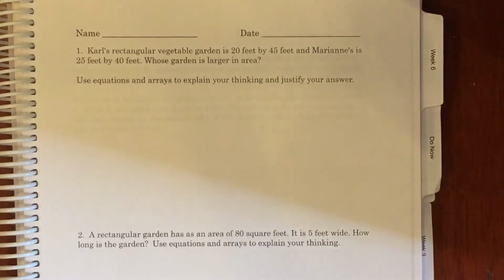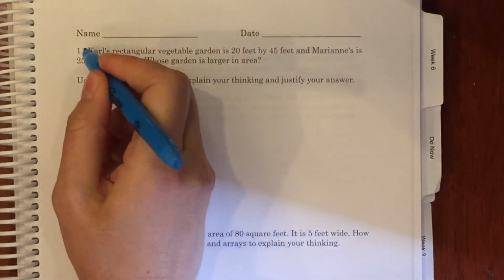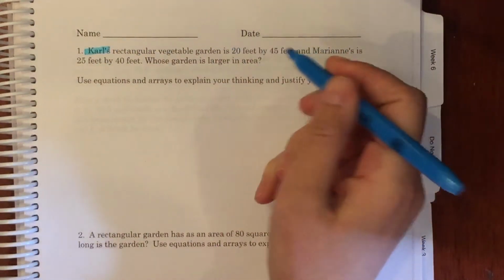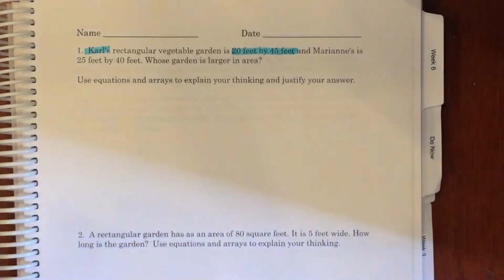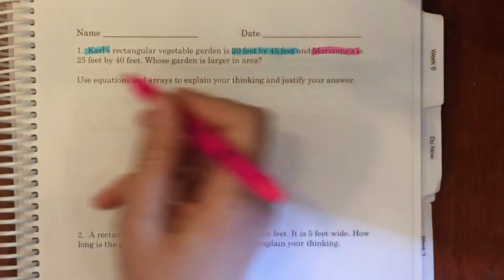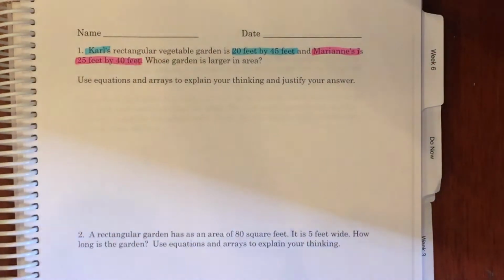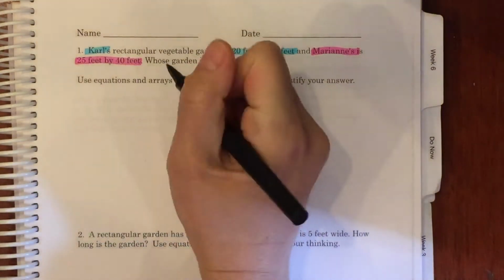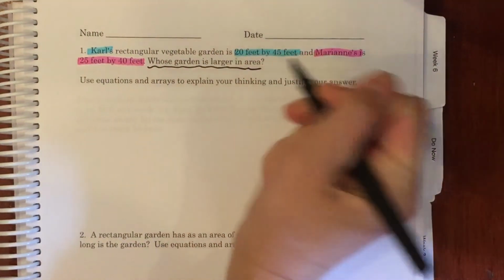Using OPEN ARRAYS to solve for AREA: #1 on p. 26 (Mon 3/30)